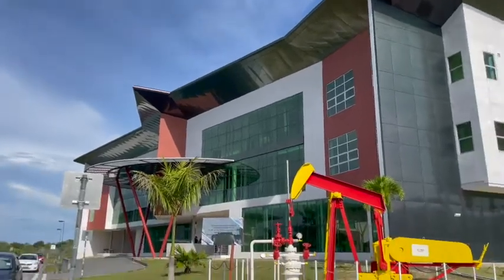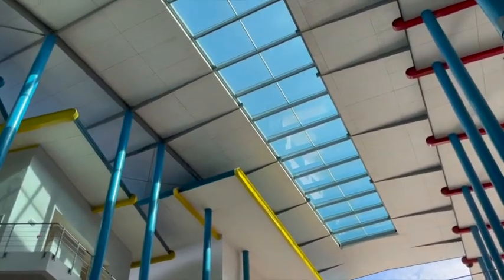Universiti Teknologi Brunei (UTB) Virtual Campus Tour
Experience the Engineering and Technology University in the Sultanate - Universiti Teknologi Brunei